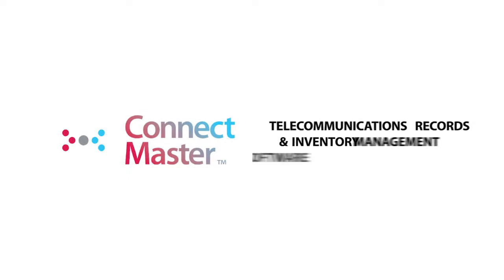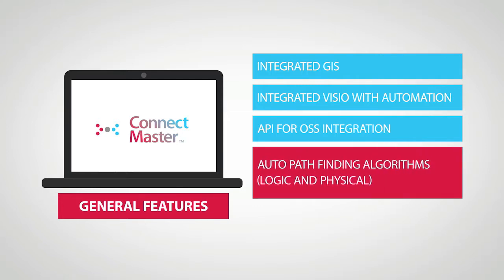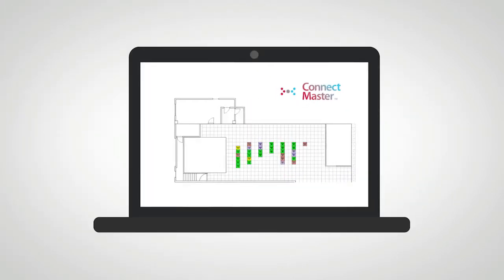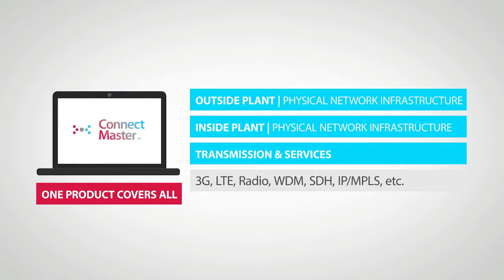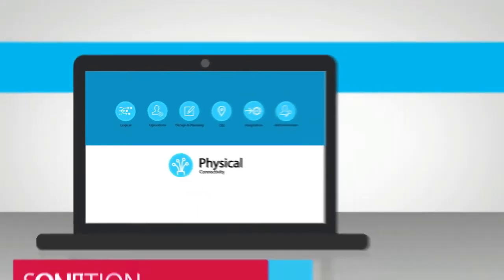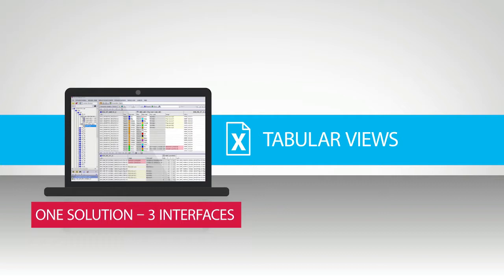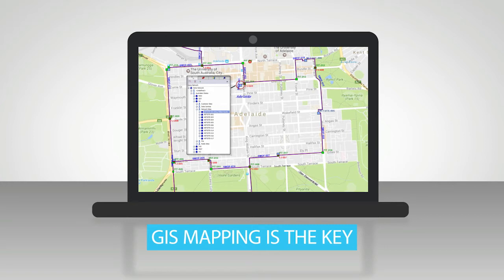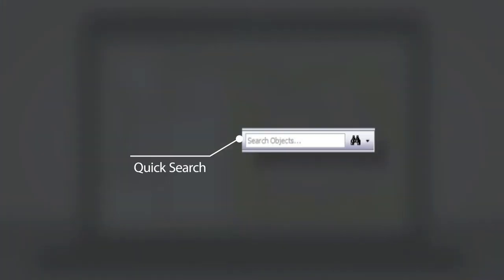What is Connect Master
ConnectMaster is a great ally to ISPs willing to expand their business as it provides fiber optics design, records and management, integrating the physical and logical layers of every individual services. It is a standard software solution for maintenemant, planning, engeneering, design and documentation for infrastructure telecommunications networks. Watch this video and get to know more about ConnectMaster. We'll hold a ConnectMaster Live Demo soon, it's a great opportunity to get to know the solution and talk to our specialists about your own demands.